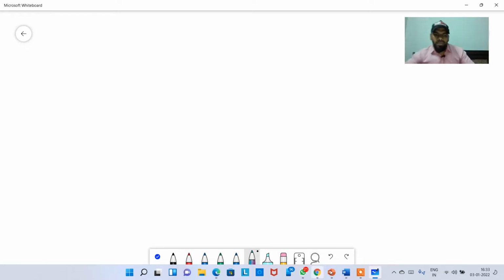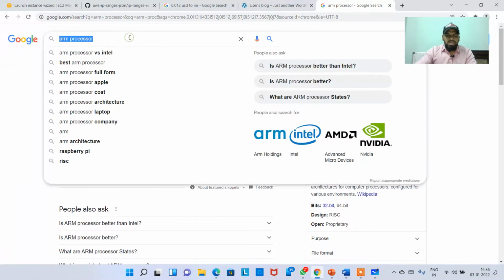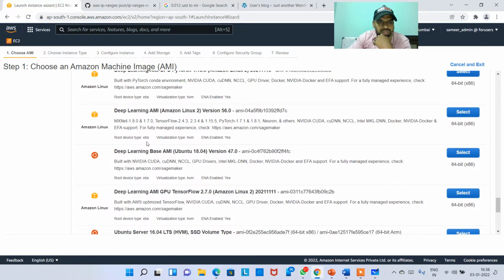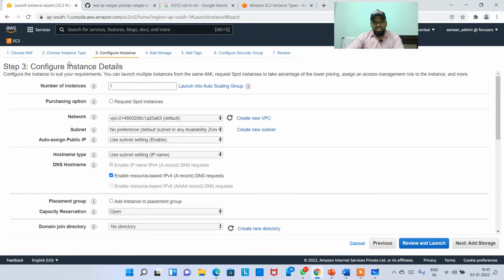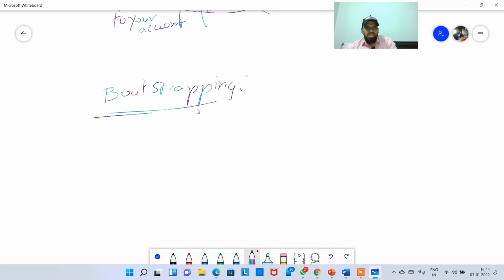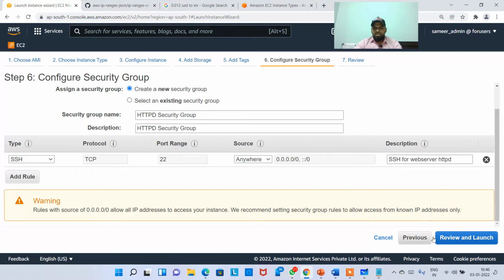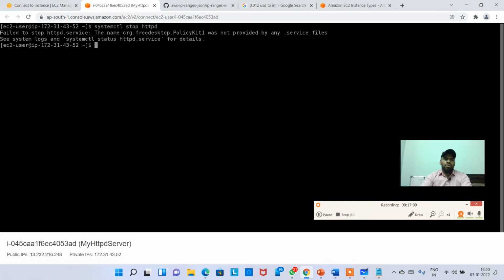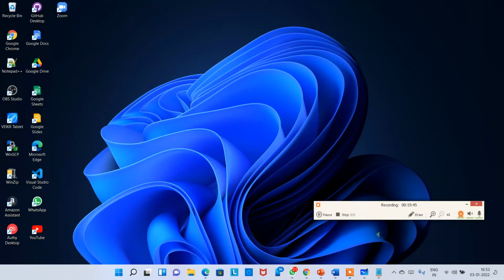6_How to launch an aws ec2 instance using boot strap, reading through various AMIs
how to launch an ec2 instance using boot strapping with ec2 user data,
how to read through various ami
explanation about systemctl commands